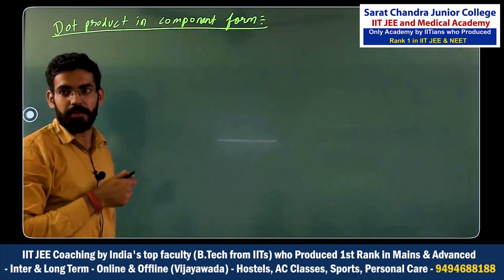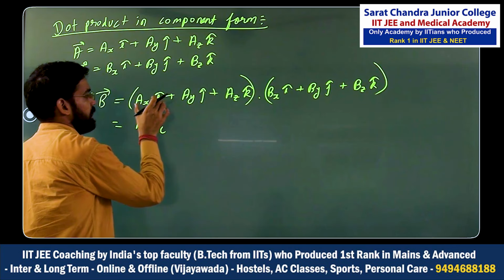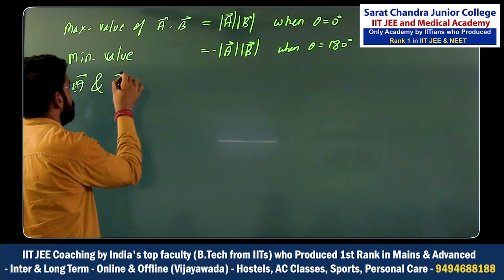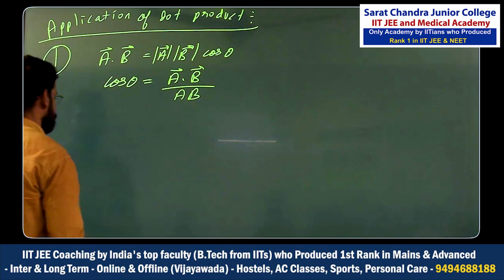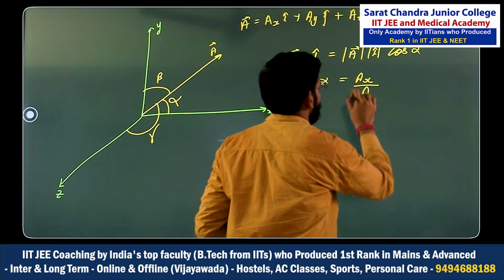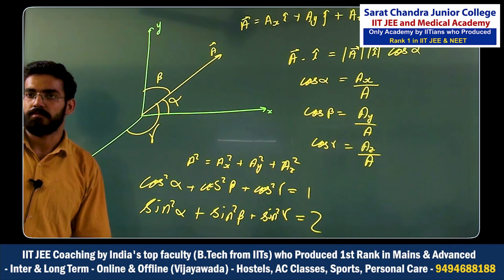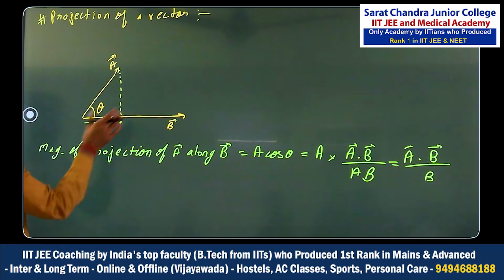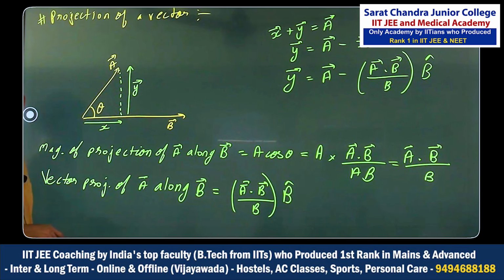Dot product in component form & it's application | Sarat Chandra | Best IIT Academy in Vijayawada